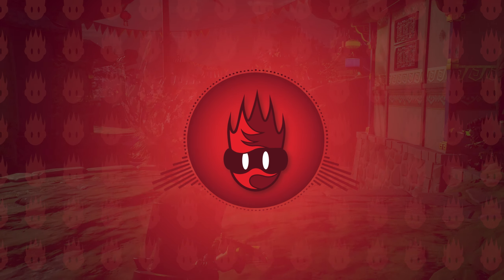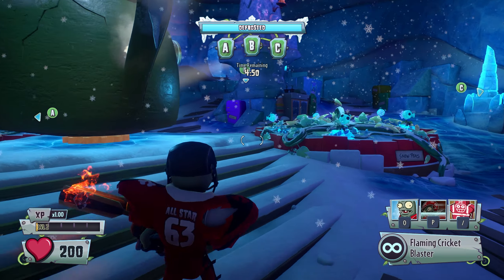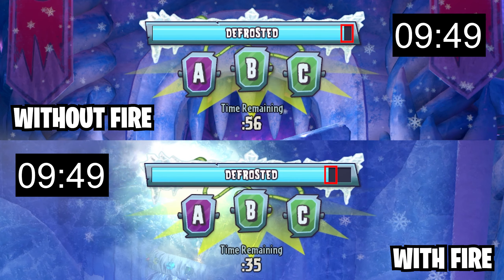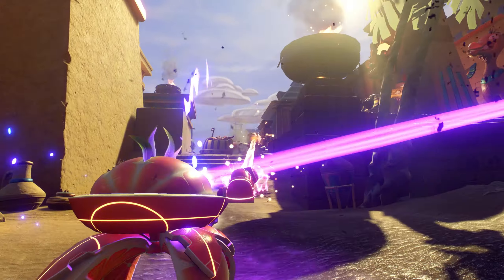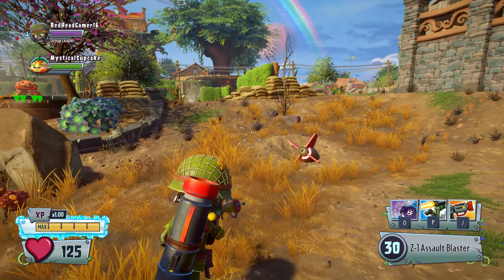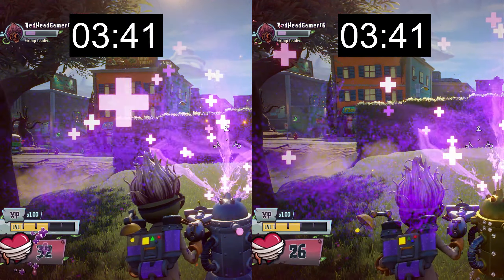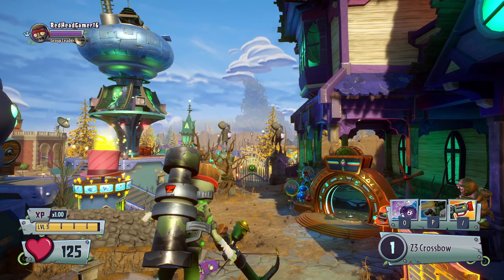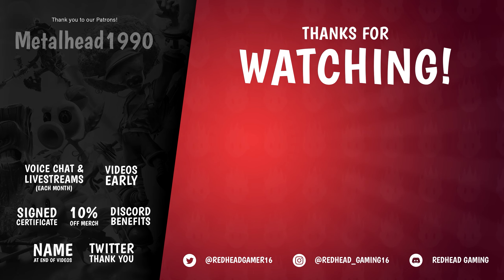PvZ Garden Warfare 2 - MYTH BUSTING!! (Part #1) | Plants vs. Zombies: Garden Warfare 2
Hi guys,

Welcome to PLANTS VS ZOMBIES: GARDEN WARFARE 2!!

In this series where we check out a whole bunch of GW2 myths suggested by you guys. In these videos I test your Plants vs Zombies theories to discover whether they are fact or fiction!! 😁

🟠 Add me on Origin (PC): RedHeadGamer16
🔴 Add me on Nintendo Switch: SW-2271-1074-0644
🔵 Add me on Playstation: Redhead_Gaming16

PvZ Garden Warfare 2 - MYTH BUSTING!! (Part #1) | Plants vs. Zombies: Garden Warfare 2, garden warfare 2 myth busting, gw2 myth busting, garden warfare 2 myth busting part 1, pvz myth busting compilation plants vs zombies myth busting, pvz 2 myth busting, plants vs zombies garden warfare 2 myth busting, plants vs zombies mythbusters, pvz myth bustings, garden warfare 2 secrets, plant vs zombie gw2, plants vs zombies garden warfare 2 easter eggs, redhead gaming pvz,